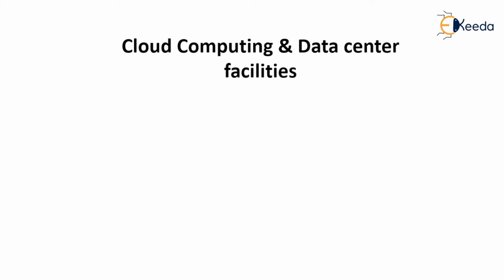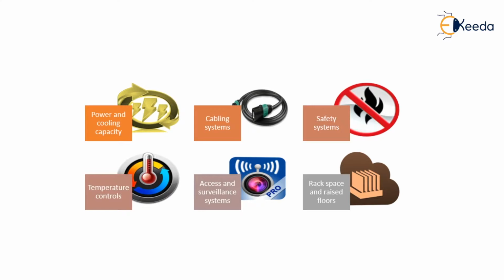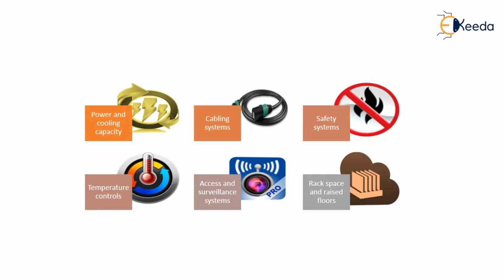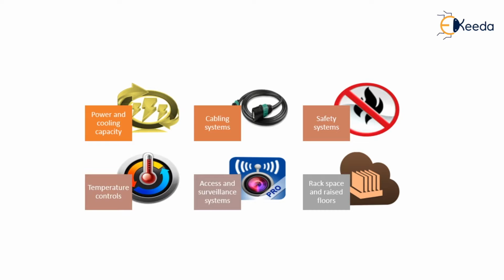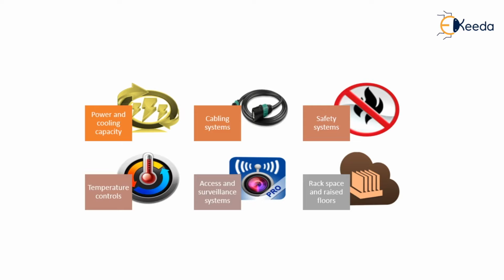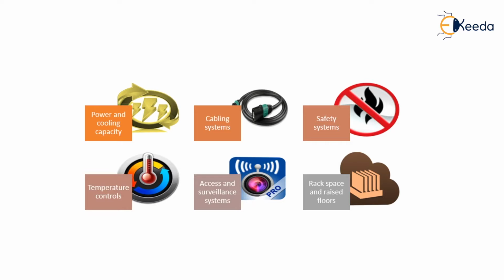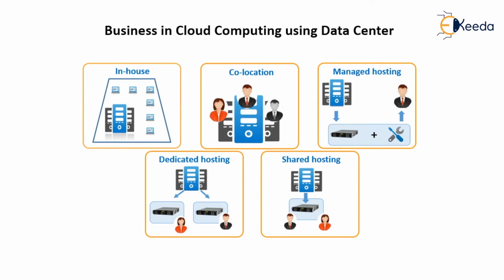Business in Cloud Computing using Data Center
In today's digital age, staying competitive means embracing the unparalleled agility, scalability, and efficiency offered by cloud technologies. Whether you're a startup, SME, or enterprise, understanding how to leverage cloud computing and data center services can propel your business to new heights of success.

Join us as we dive deep into the transformative potential of cloud computing, exploring topics such as:

🔹 The fundamentals of cloud computing and its benefits for businesses
🔹 Harnessing the power of data centers to optimize performance and reliability
🔹 Strategies for migrating your business operations to the cloud seamlessly
🔹 Leveraging advanced cloud services for enhanced security and compliance
🔹 Real-world case studies showcasing successful cloud adoption and innovation

Whether you're looking to streamline your IT infrastructure, scale your operations, or drive innovation, our channel is your ultimate destination for expert insights, practical tips, and cutting-edge trends in cloud computing and data center solutions.